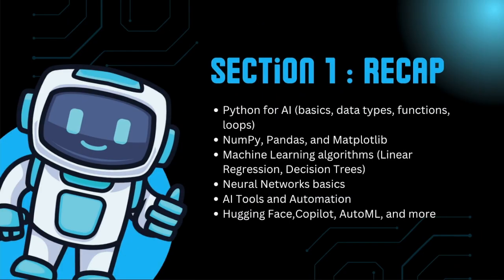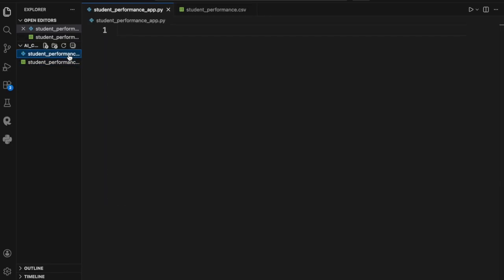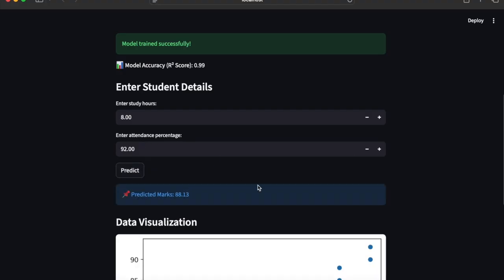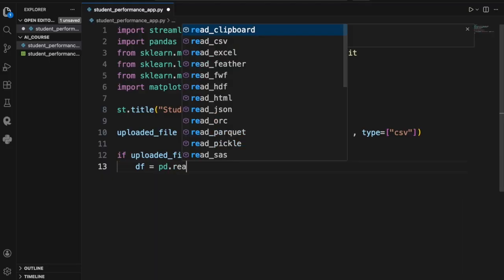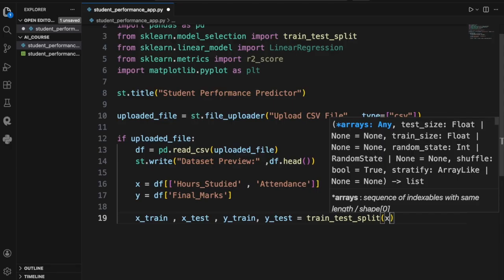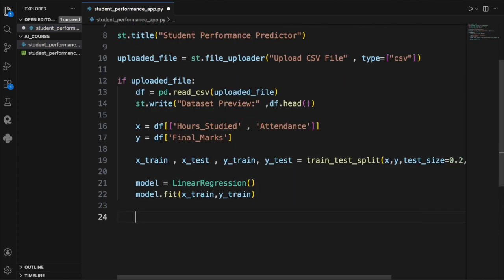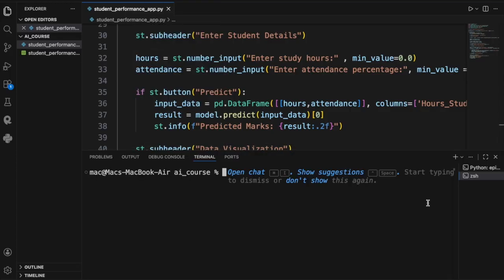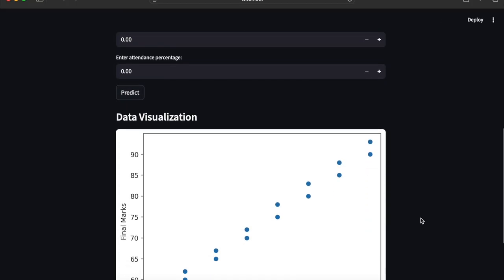How to Become an AI Developer | Final Project + Complete AI Career Roadmap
Congratulations! 🎉
You’ve reached the final episode of the AI for Beginners with Python series.

In this video, we’ll bring everything together with a final AI project and discuss the next steps to build your AI career.

csv file data :-
Hours_Studied,Attendance,Sleep_Hours,Previous_Score,Internet_Usage_Hours,Final_Marks
1,60,6,50,4,55
2,65,7,55,3,60
3,70,6,60,3,65
4,75,7,65,2,70
5,80,8,70,2,75
6,85,7,75,2,80
7,90,8,80,1,85
8,95,8,85,1,90
2,68,6,58,4,62
3,72,7,63,3,67
4,78,7,68,2,72
5,82,8,72,2,78
6,88,7,77,1,83
7,92,8,82,1,88
8,96,8,88,1,93